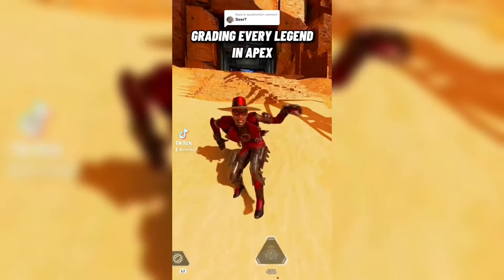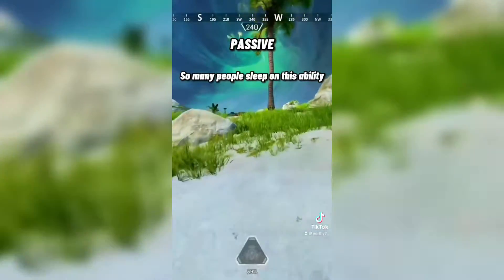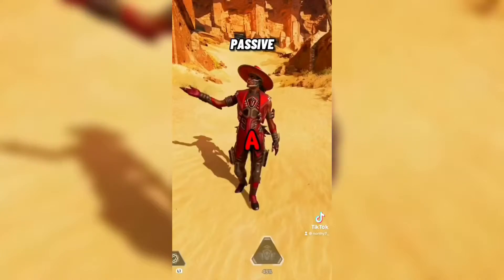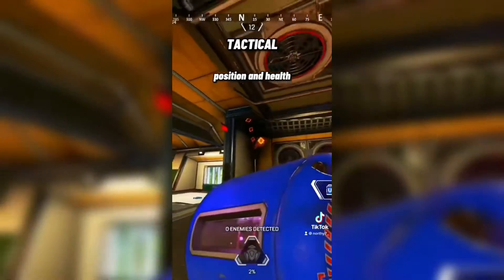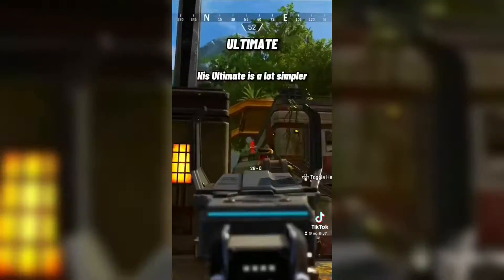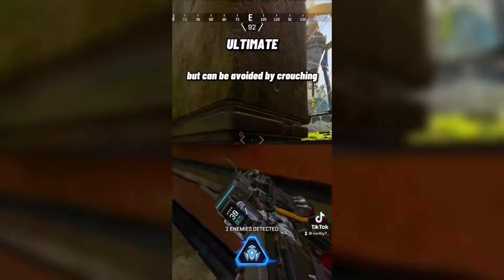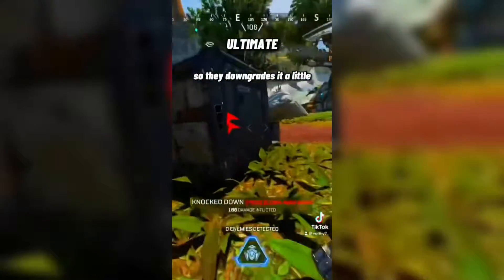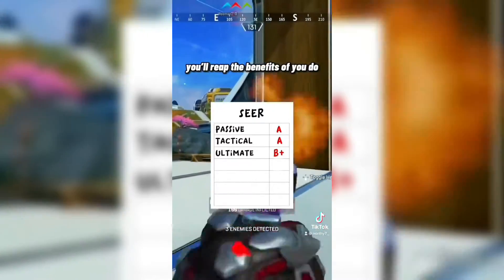GRADING EVERY LEGEND - SEER